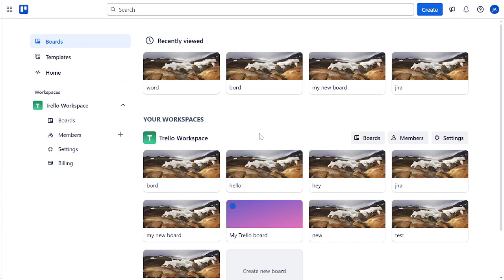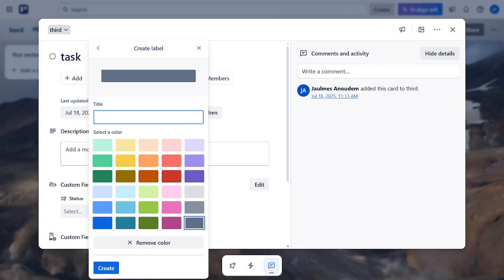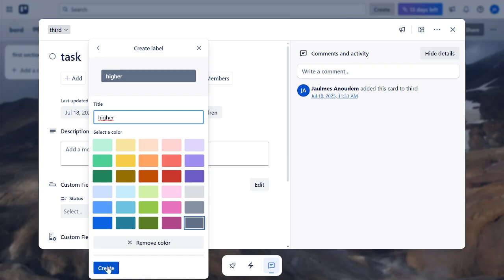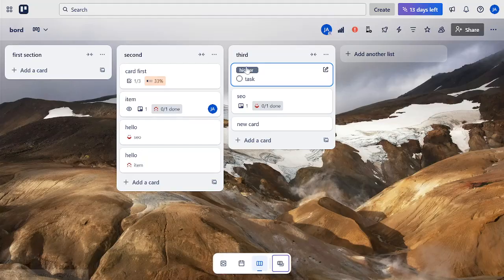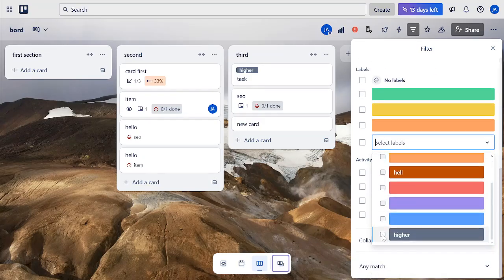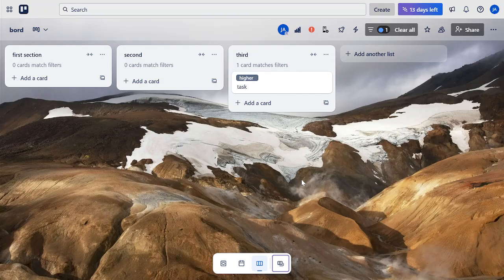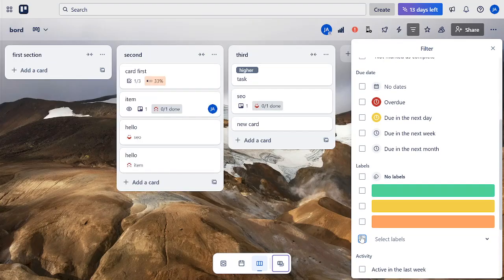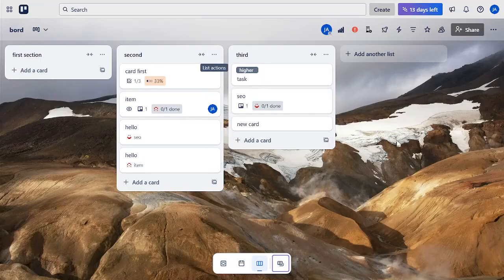How To Create And Use TRELLO'S Task Labels For Task Prioritization (Complete 2025 Guide)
Welcome to this comprehensive How To Create And Use TRELLO'S Task Labels For Task Prioritization (Complete 2025 Guide) tutorial! In this detailed guide, I'll walk you through everything you need to know about How To Create And Use TRELLO'S Task Labels For Task Prioritization (Complete 2025 Guide).

What You'll Learn in This How To Create And Use TRELLO'S Task Labels For Task Prioritization (Complete 2025 Guide) Tutorial:
• Complete step-by-step instructions for How To Create And Use TRELLO'S Task Labels For Task Prioritization (Complete 2025 Guide)

Whether you're a complete beginner or looking to improve your skills, this How To Create And Use TRELLO'S Task Labels For Task Prioritization (Complete 2025 Guide) tutorial covers everything from basic concepts to advanced strategies. I've designed this guide to be easy to follow, practical, and immediately actionable.

 Why This How To Create And Use TRELLO'S Task Labels For Task Prioritization (Complete 2025 Guide) Tutorial is Different:

 Perfect for:
• Beginners who want to learn How To Create And Use TRELLO'S Task Labels For Task Prioritization (Complete 2025 Guide) from scratch

Don't forget to LIKE this video if it helped you learn How To Create And Use TRELLO'S Task Labels For Task Prioritization (Complete 2025 Guide) and SUBSCRIBE for more in-depth tutorials like this one!

Questions? Drop them in the comments below! I read every comment and try to respond to as many as possible.

• Share with anyone who might benefit from learning How To Create And Use TRELLO'S Task Labels For Task Prioritization (Complete 2025 Guide)